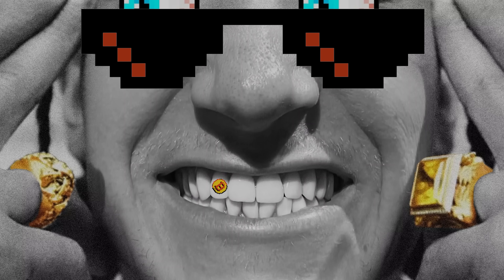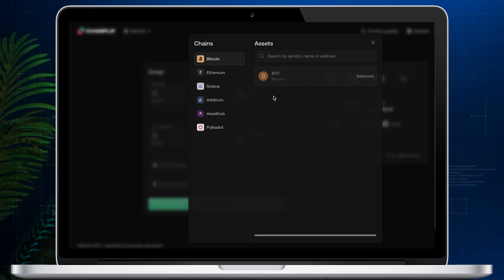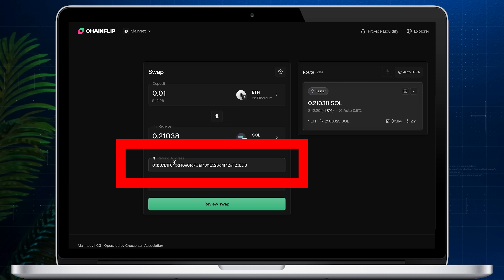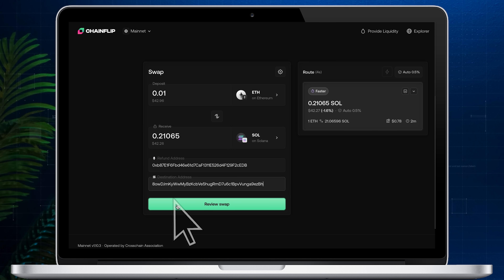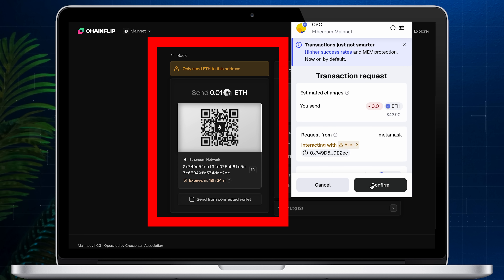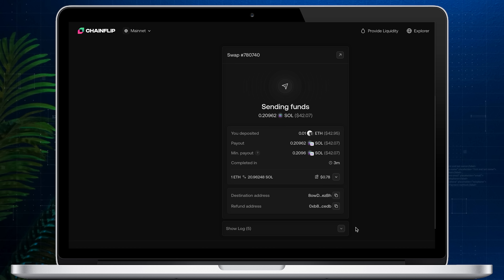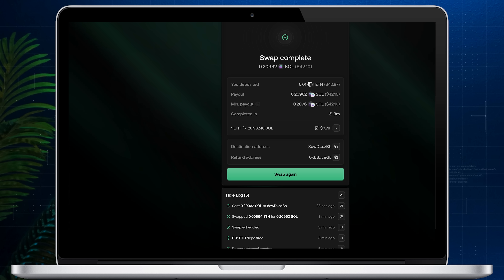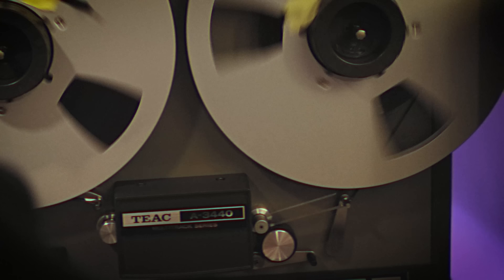Chainflip Tutorial | No KYC Crypto Exchange [Cross-Chain Swaps]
0:00 - Intro
0:27 - Chainflip Tutorial
1:28 - Swap Details
1:52 - Outro